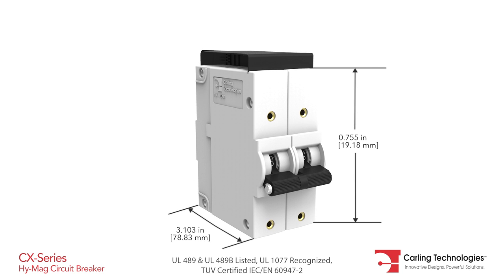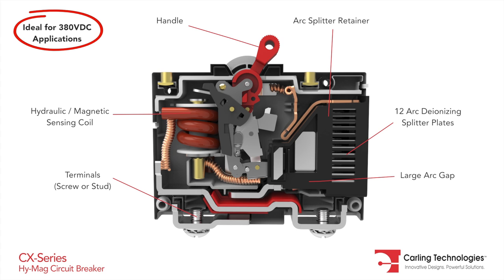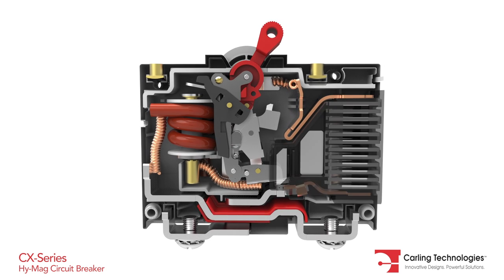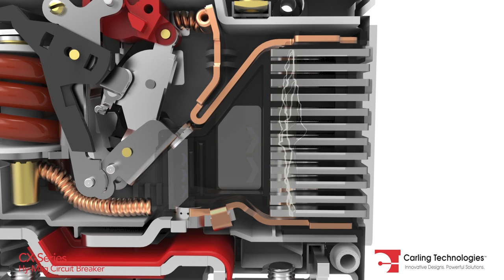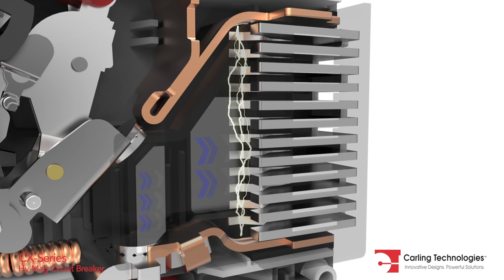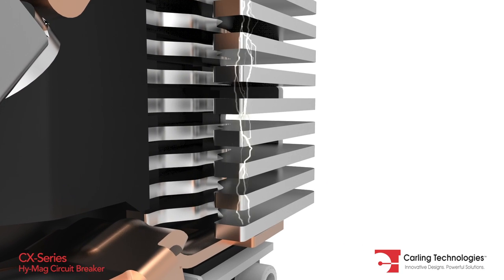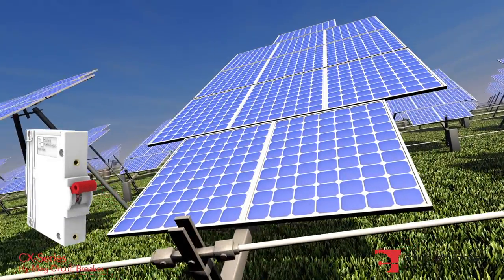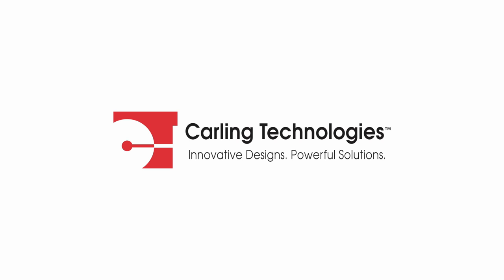CX-Series (Hydraulic-Magnetic Circuit Breaker) ©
The CX-Series circuit breaker features an innovative configuration that allows the breaker to safely handle high amperage and high DC voltage applications in a compact package. This circuit breaker is ideally suited for 380VDC applications, PDUs and photovoltaic energy systems

• 1-5 Poles
• UL489 Recognized: 0.2-115A@600VDC
• UL489B Listed: 0.2-15A@250/500VAC; 0.2-50A@205/410 VDC
• Temperature Stable Hydraulic-Magnetic Overcurrent Sensing Technology
• Optional Relay Trip Circuit Permitting Remote Operator System Shut Down
• UL489; UL489B Listed and TUV Certified IEC/EN 60947-2